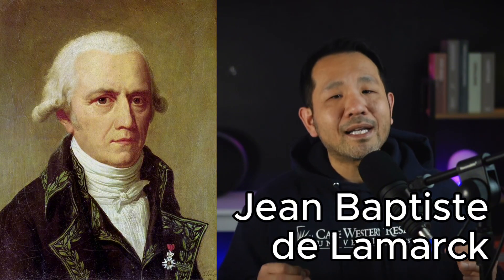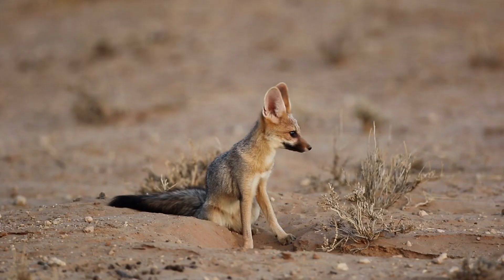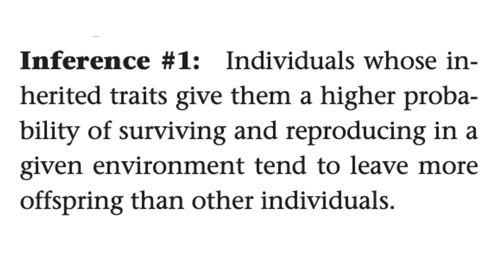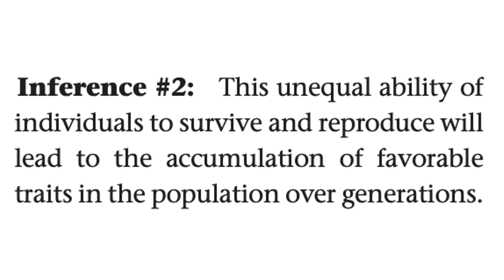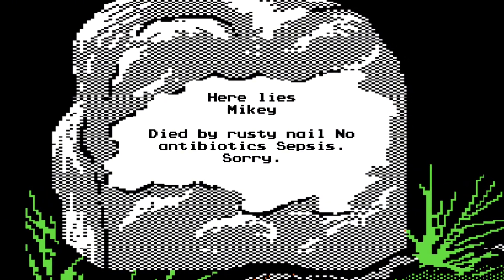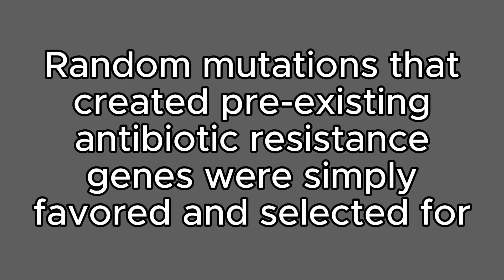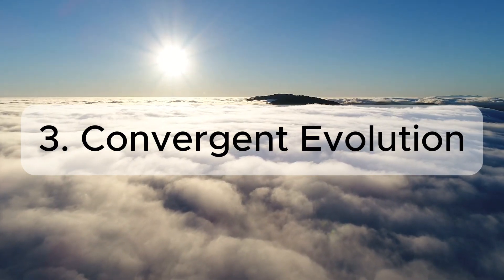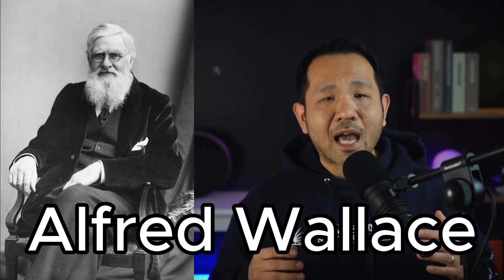AP Biology: Chapter 22 (Campbell Biology) on Darwinian Evolution in 15 minutes!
In our chapter review series, I review the introductory chapter to Unit 7 of AP Biology on Evolution. We discuss the history of Western thought that would lead to Darwinian's discovery of natural selection, the mechanisms of selection, and evidence for evolution that exists around us today.